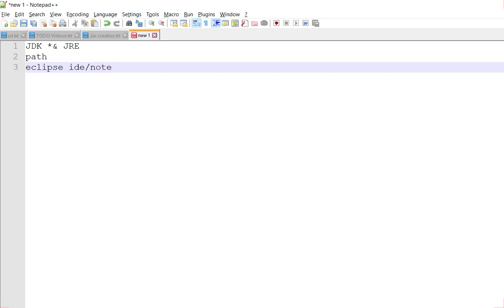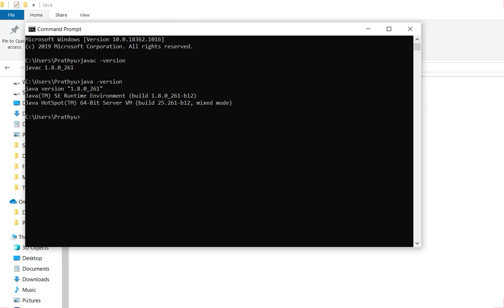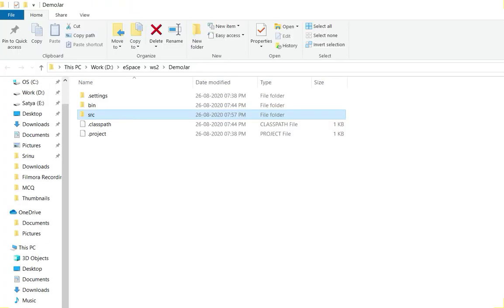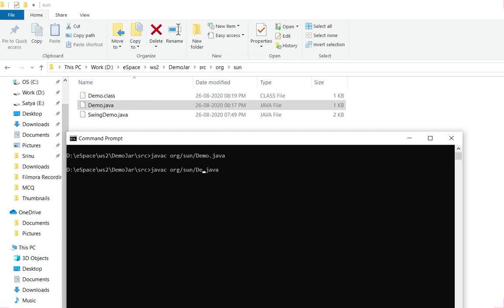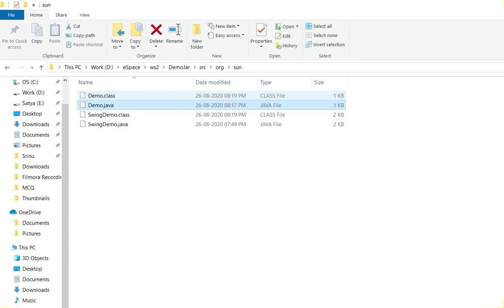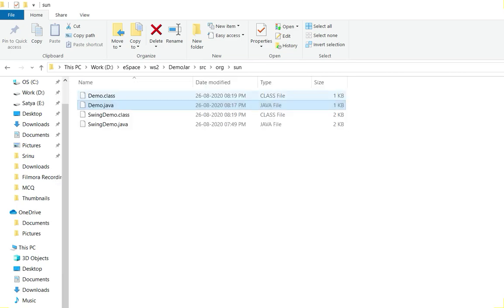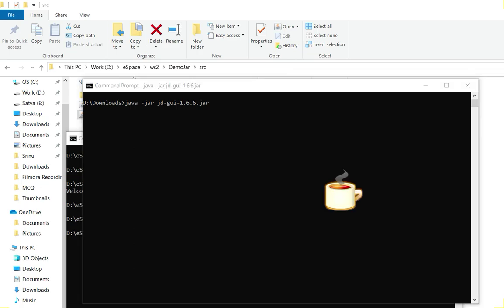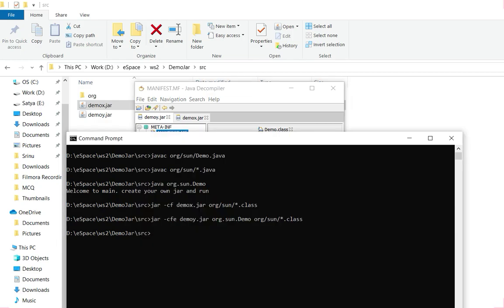How to create a JAR file from command line(CMD) | Java Beam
This video demonstrate how to create executable jar from command prompt(cmd ) and run your created executable jar

This video also covers following topics:
How to create a helloworld java file?
How to create a .class file in cmd?
How to run your .class file in cmd?
How to create a simple jar in cmd?
How to create a executable jar in cmd?
How to run your java in cmd?
How use commands like javac,java, jar?
How to see the source code of class file or .jar file using decompiler
What is manifest file?
Why the manifest file is required?
How to generate a manifest file in a jar using -cfe command
what is -cf & -cfe options while creating a jar